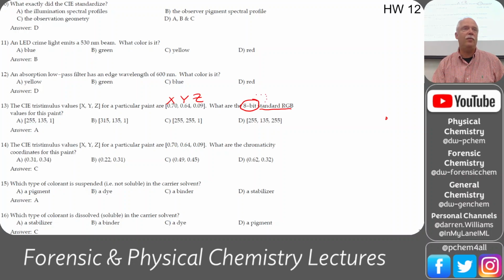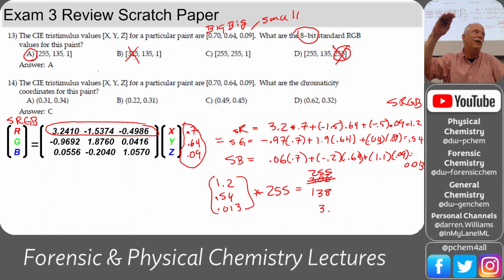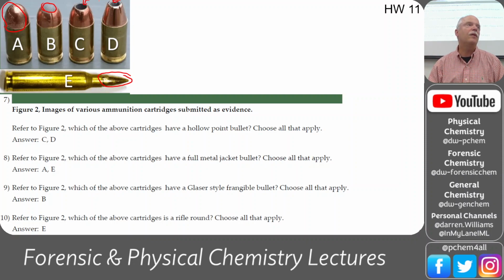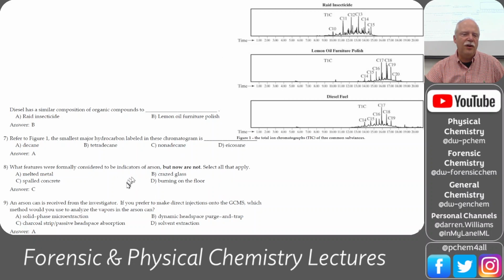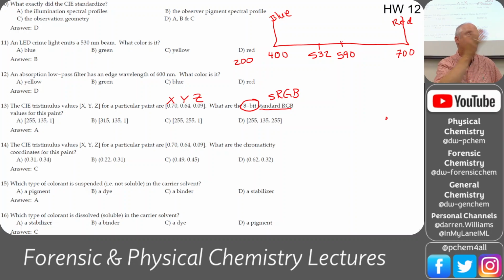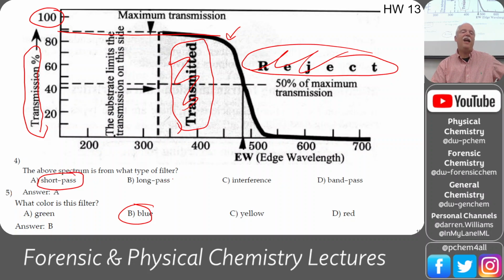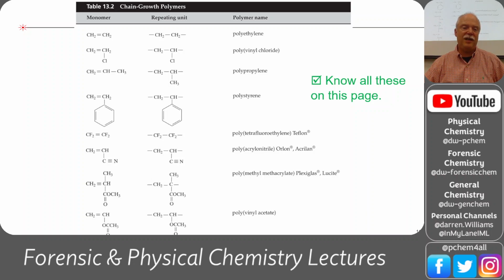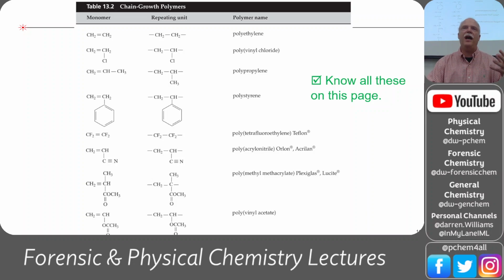4380 R3 Exam Review on the Physical Properties of Evidence